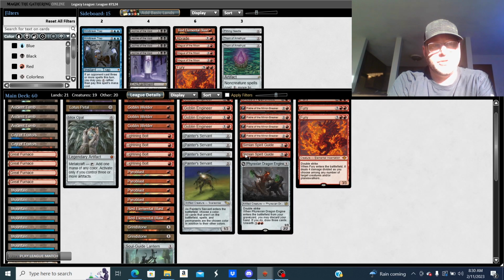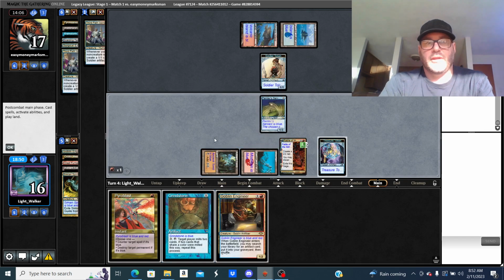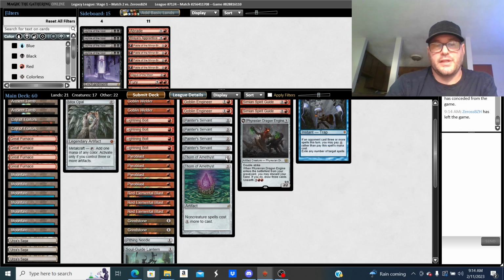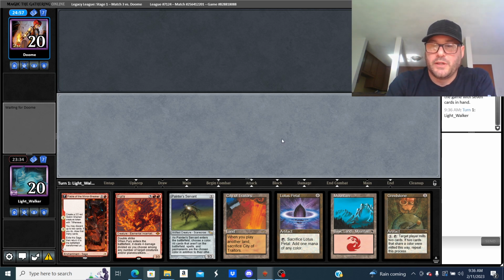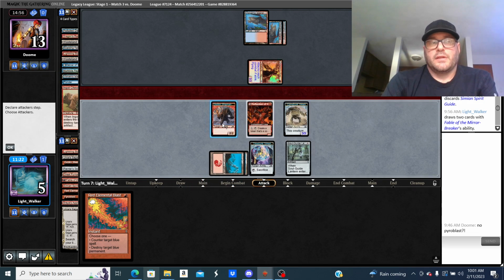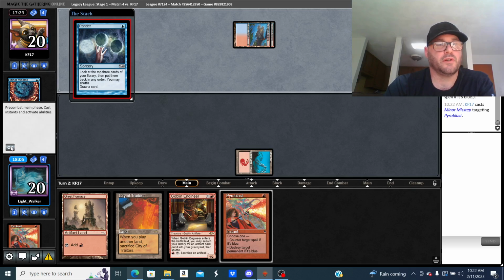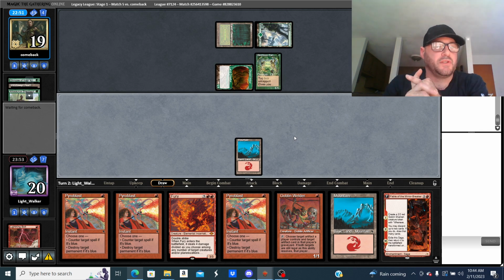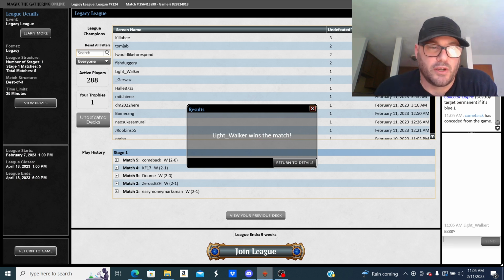A Primo Mono Red Fable Painter's Servant 5-0 Grazie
Phenomenal league leveraging the power of Mono Red and preparing for new cards like Mercurial Spelldancer. Great matchups, some intricate decision making and great showing of Mono Red. Matchups: U/R Mercurial Spelldancer, Doomsday, U/R Delver, RUG Delver, and Elves. Hope you guys enjoy.